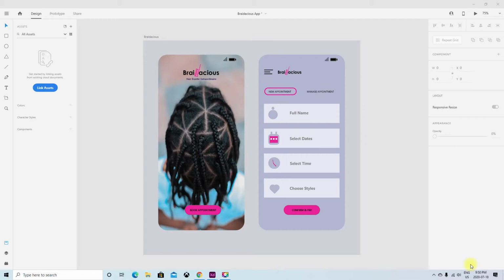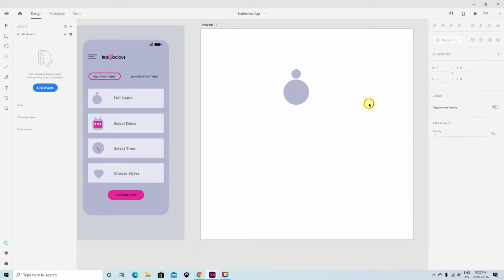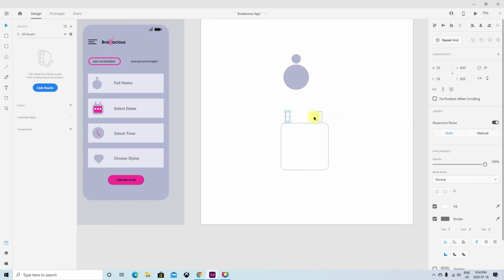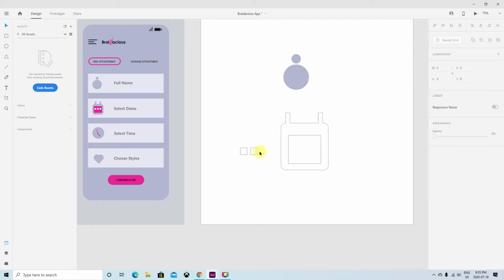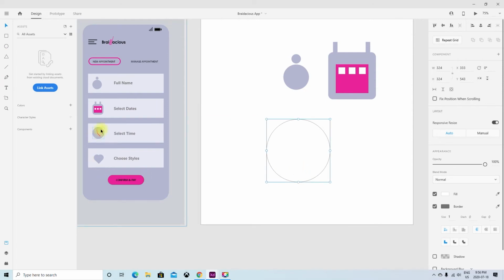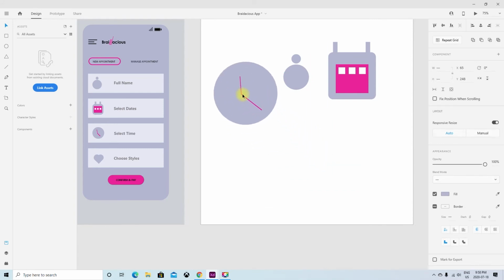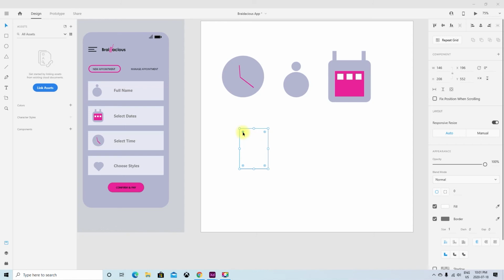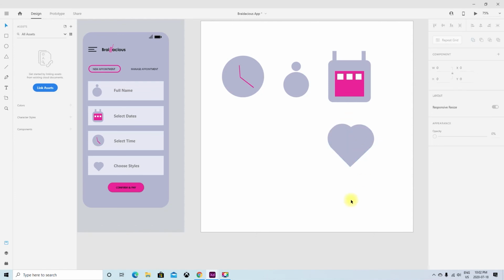Creating Icons in Adobe XD - clock, calendar, heart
In this video, I recreated the icons that I used for my latest design - a mobile app Adobe XD design. They include person, clock, calendar and heart icons.